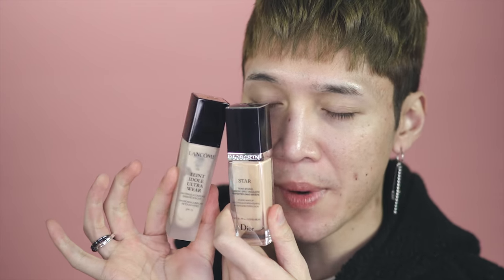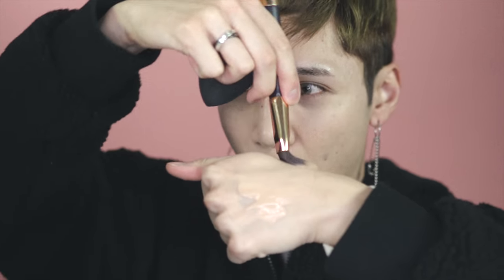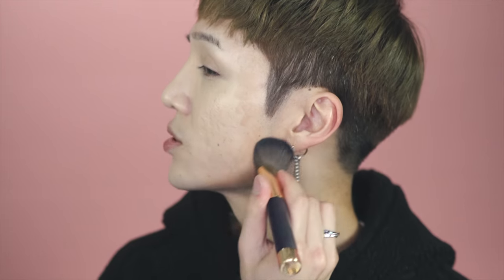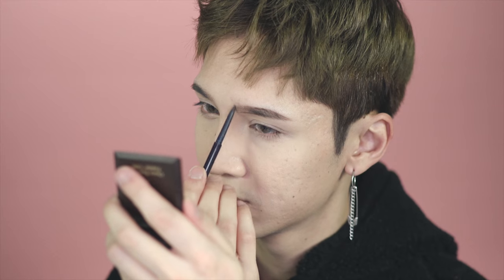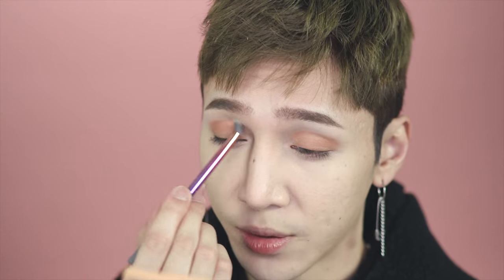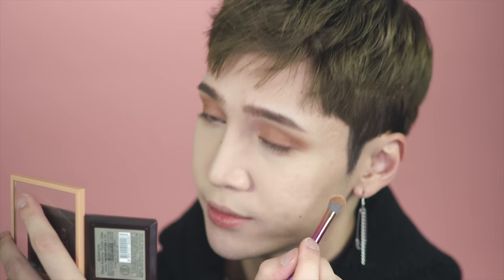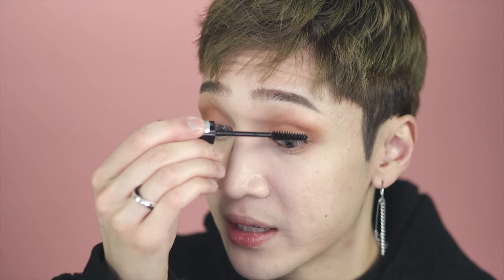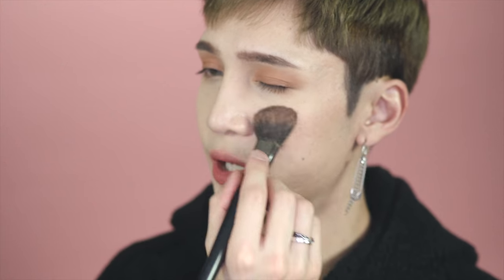Easy Last-Minute Valentine's Day Makeup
ϟ EYES ϟ

Lens - Russian Velvet Grey

Skinfood - Choco Eyebrow Powder Cake - Grey Brown

3CE Mood Recipe Multi Eye Color Palette

Etude House Oh! M' Eye Lash Black Tint

ϟ FACE ϟ

Lancome Teint Idole Ultra Long Wear Foundation - 010

Diorskin Star - 010

The Saem Cover Perfection Ideal Concealer Duo - #01 Clear Beige

Laneige Two Tone Contouring Bar - No. 2 Almond

Laneige Two Tone Contouring Bar - No. 1 Cacao

Skinfood Peach Cotton Multi Finish Powder

ϟ LIPS ϟ

I'M MEME I'm Tictoc Tint Lip Velvet - #5 Innocent Beige

I'M MEME I'm Tictoc Tint Lip Velvet - #10 Innocent Beige